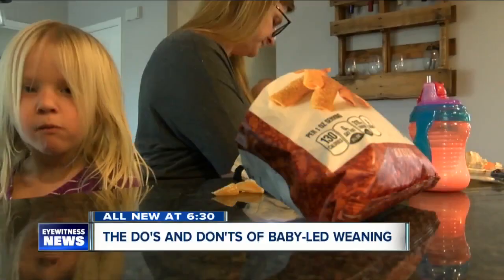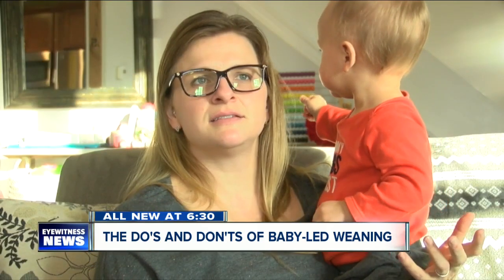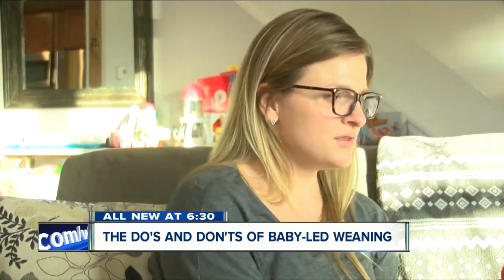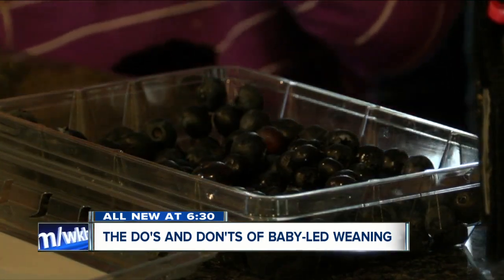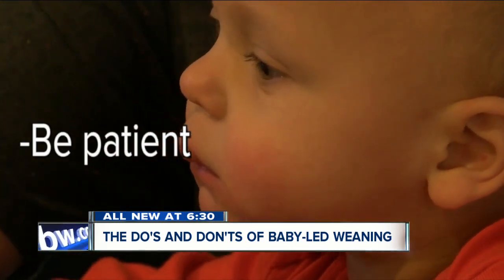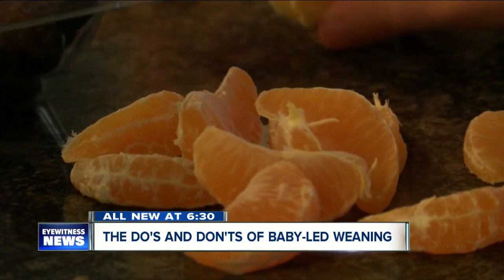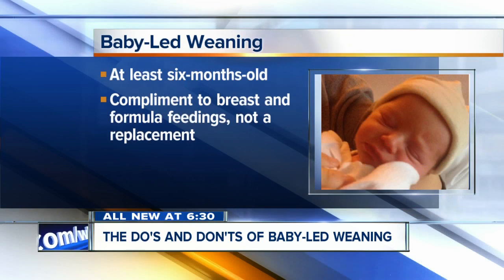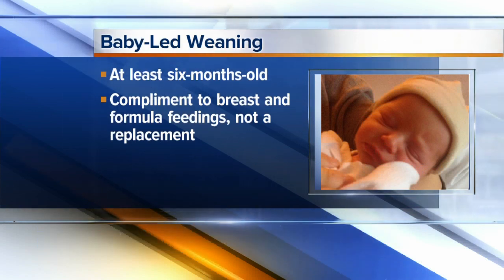Baby-led weaning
We look at the method and talk with medical professionals about how to introduce foods to your baby.